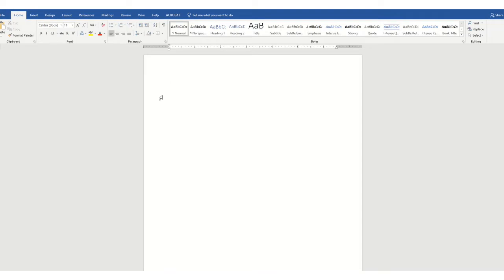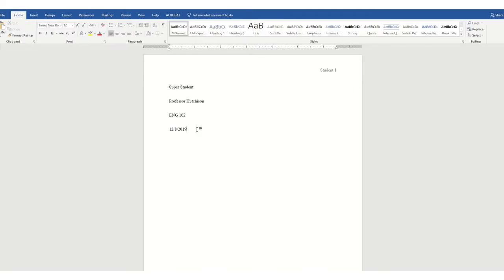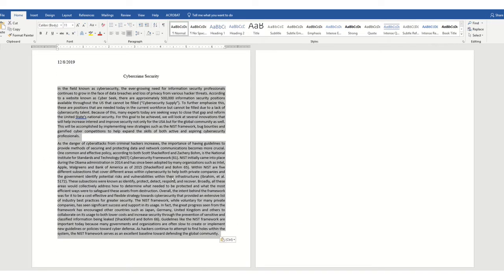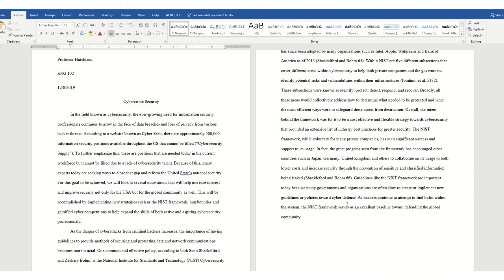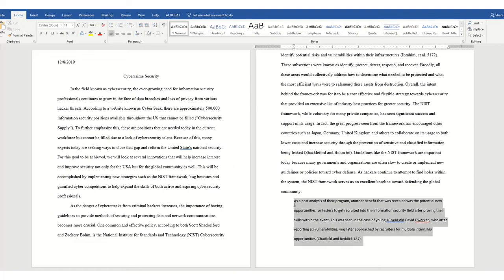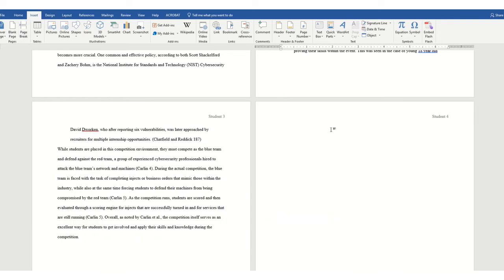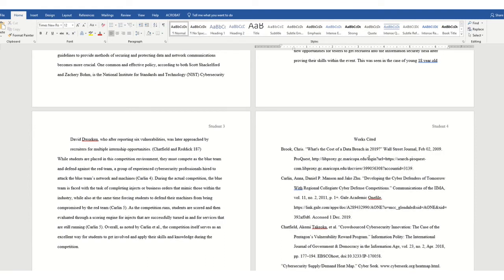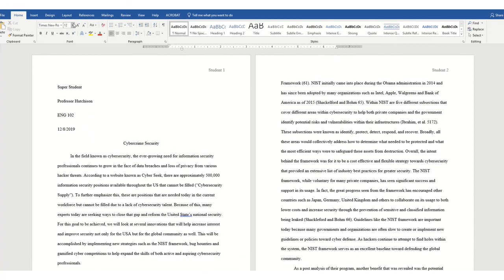How to Format MLA Paper in Word Video